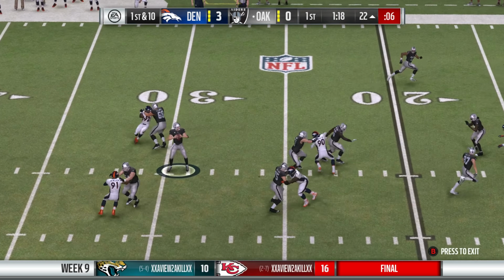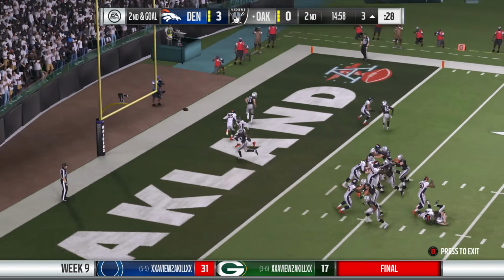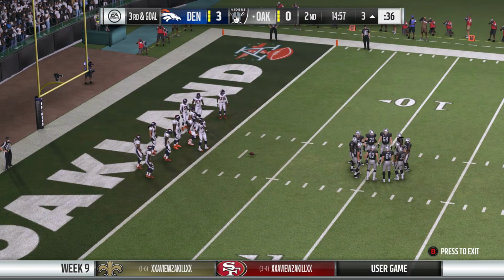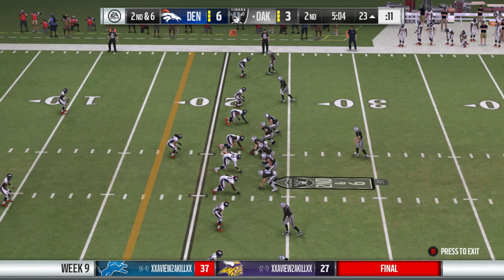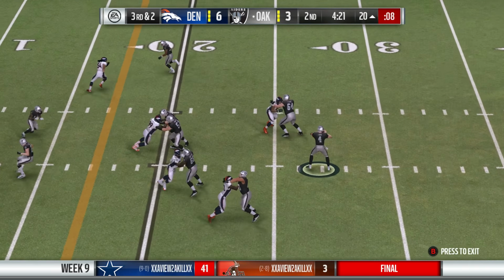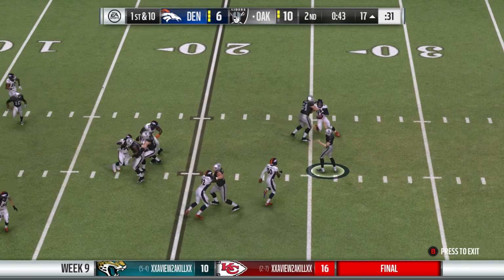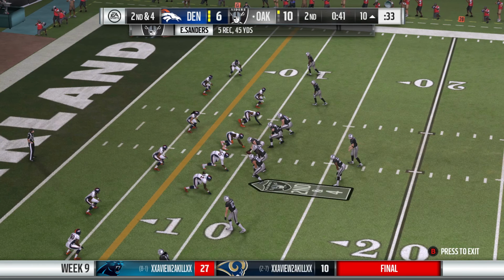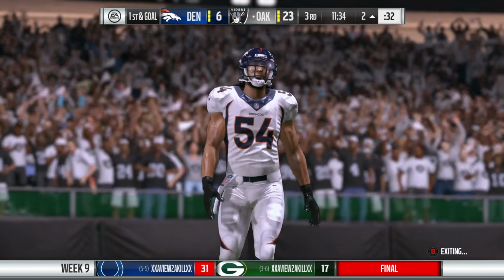IGNFL 2016 Week Nine Broncos Raiders